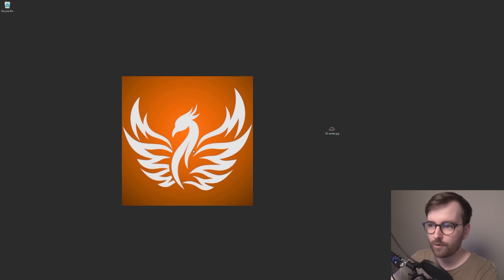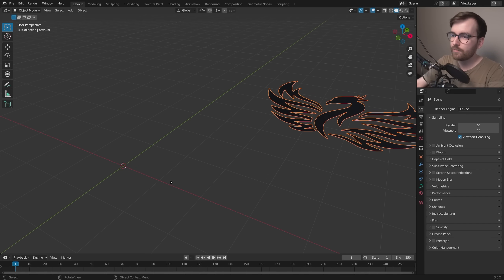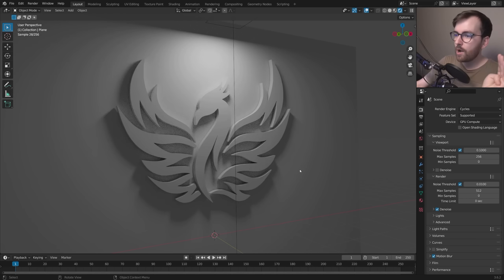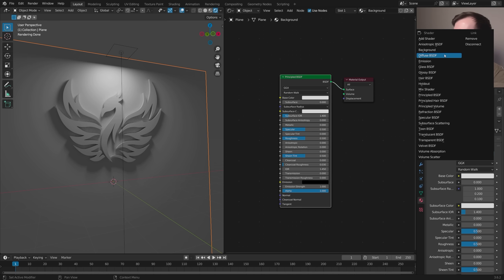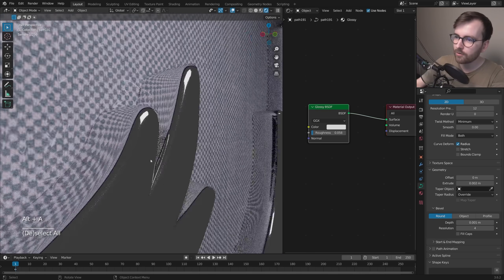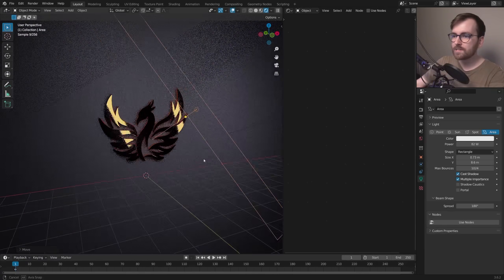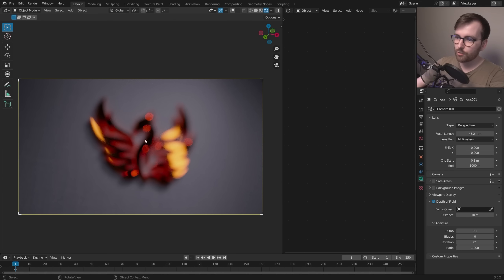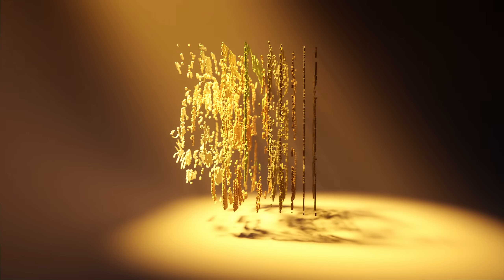Tutorial: Easy 2D Image to 3D Render Workflow (100% Open Source)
How to convert low resolution 2D images into crisp 3D renders!

In this tutorial, we'll be using 100% open source software to easily convert most 2D images to vector curves for use in Blender. It's a super useful workflow that I use more and more to efficiently get geometry in my scenes without spending all day modeling!

Chapters:
00:00 Intro
00:14 Importing an image to Inkscape
00:43 Tracing bitmaps in Inkscape
01:22 Importing the SVG to Blender
02:14 Giving thickness to the curve object
03:19 Adding a simple light to our scene
05:58 Adding a texture to our background
07:55 Adding materials and details to our object
10:10 Adding more lights and reflections
12:22 Tweaking camera and rendering an image
14:36 Final result
16:05 Thanks for watching!

BP5ICESEWU8CJWXO